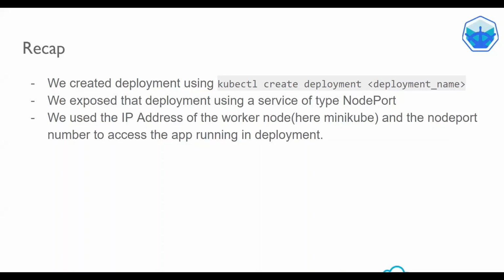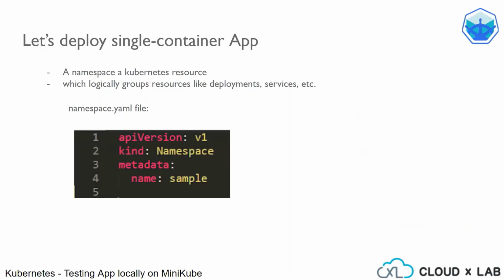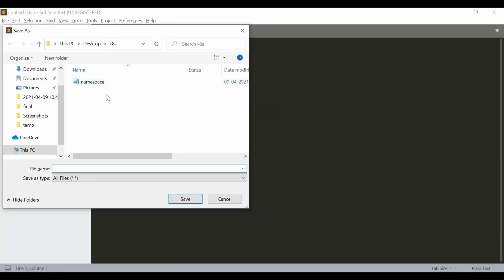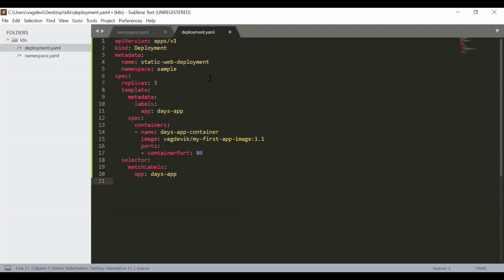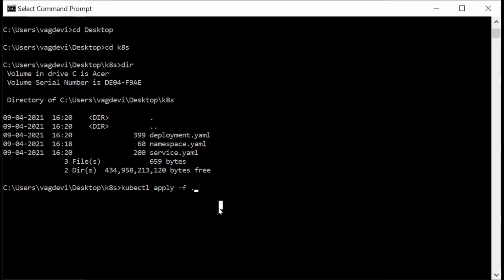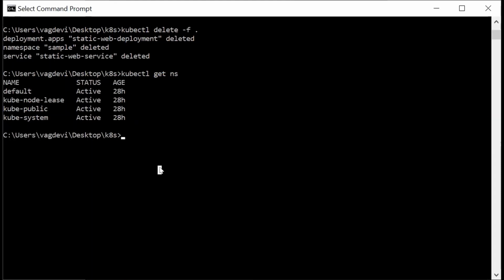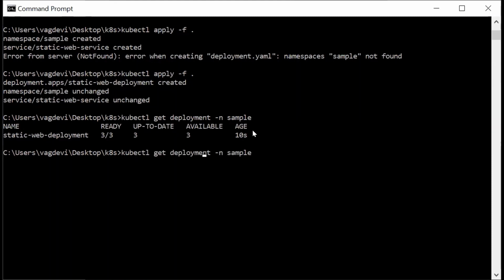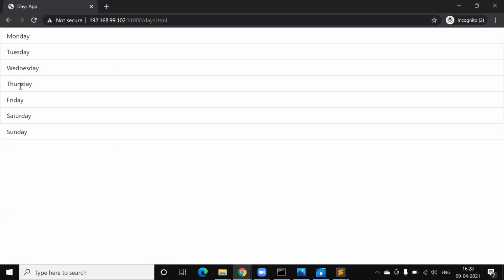5. Minikube Hands-On || 3. YAML files for Kubernetes to Create Resources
In this video, we will understand the significance of YAML files in creating or modifying the kubernetes components. We will also see how to write YAML files to configure deployments and services. Further, we will expose a static application using NodePort Service.

Welcome to this project series on Testing App Locally on MiniKube. In this project, we will understand what is Kubernetes and what is Minikube.
As part of the hands-on, we will learn to set up Minikube with VirtualBox in Windows 10 Home system. We will learn various concepts of Kubernetes like pods, deployments, services, and ingress, and have a look at how we could create them in various ways using different commands. We will also deploy the single container static web application - which we have dockerized as part of the Docker, Travis, and AWS project series - and access it using Kubernetes ingress.

Good to Know before watching this video: Deploying App with Docker, Travis CI & AWS Elastic Beanstalk